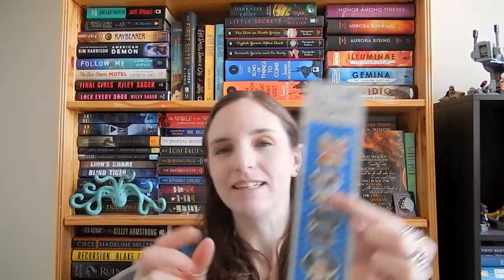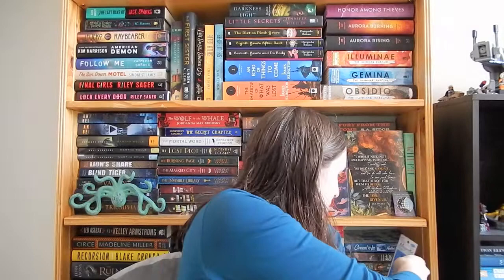Christmas/Birthday Book Haul! 30+ Fantasy, Sci-Fi, Horror, Thriller, and Romance Books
Books mentioned:
-Locke and Key Volumes 1-6 - Joe Hill
-The Invasion of the Tearling - Erika Johansen
-The Archive of the Forgotten - A.J. Hackwith
-Blood Heir - Ilona Andrews
-Lore - Alexandra Bracken
-Fangs - Sarah Andersen
-The Quiet at the End of the World - Lauren James
-The Doors of Eden - Adrian Tchaikovsky
-Proud Fox - JP Harker
-The Patience of a Dead Man - Michael Clark
-Master of the Revels - Nichole Galland
-The Soulmate Equation - Christina Lauren
-The Space Between Worlds - Micaiah Johnson
-The Warehouse - Rob Hart
-Force of Nature - Jane Harper
-The End of Her - Shari Lapena
-The Girl from Widow Hills - Megan Miranda
-The Half Killed - Quenby Olson
-Plain Bad Heroines - Emily M. Danforth
-Sphere - Michael Crichton
-Do You Dream of Terra-Two? - Temi Oh
-Star Wars: The High Republic: Light of the Jedi - Charles Soule
-Grave War - Kalayna Price
-The Ruthless Lady's Guide to Wizardly - C.M. Waggoner
-The Forever Sea - Joshua Phillip Johnson
-The Lady Upstairs - Halley Sutton
-I Killed Zoe Spanos - Kit Frick
-The Dead Season - Tessa Wegert
-Shiver - Allie Reynolds

Amazon wishlist
No one is obligated to buy anything from this! Feel free to simply use it as a way to find exciting books for yourself (I'd recommend sorting by priority since there's a ton of books on there).